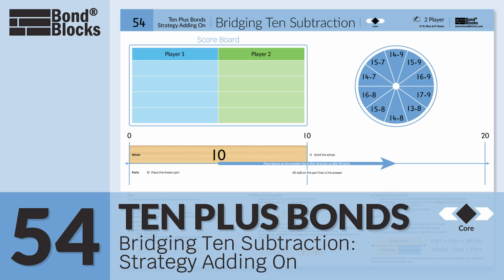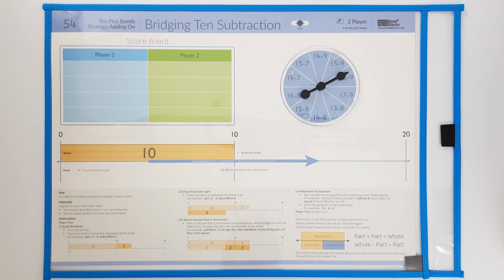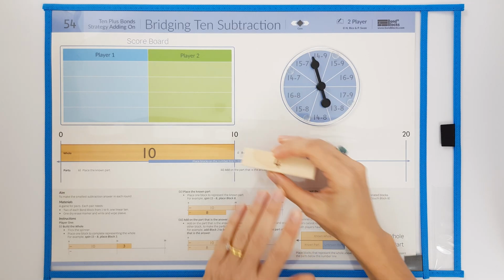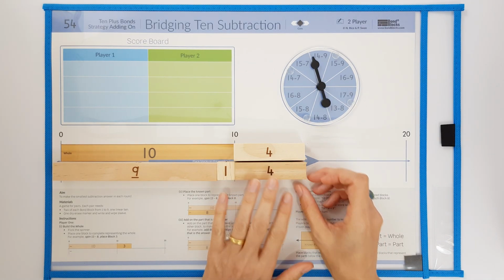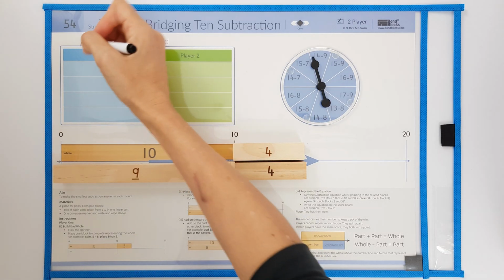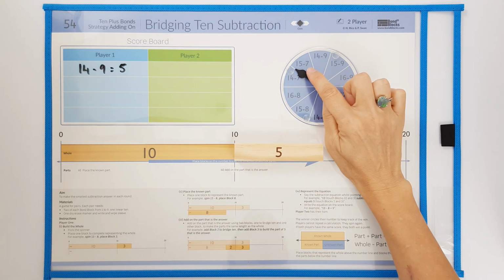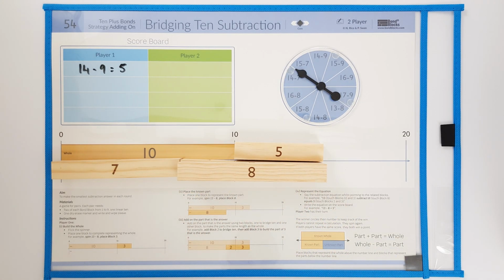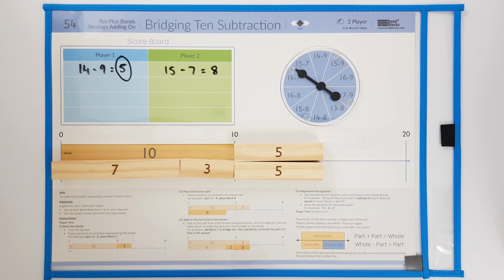54) Bridging Ten Subtraction - Strategy Adding On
Chapter 7) Ten Plus Bonds (Bridging Ten)

0:00 Math Concept
0:22 Materials
0:34 Player One
1:36 Player Two